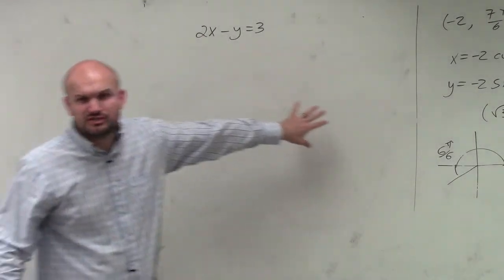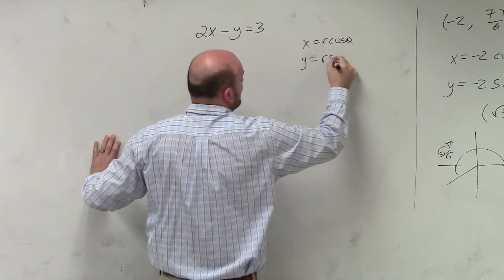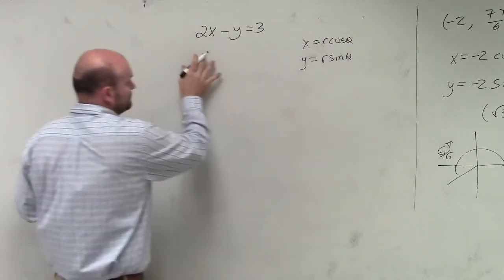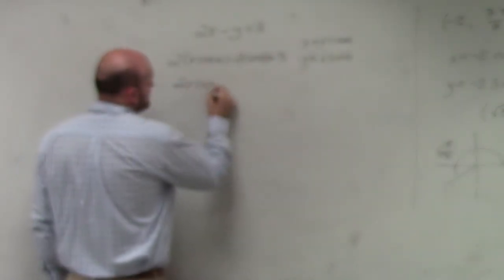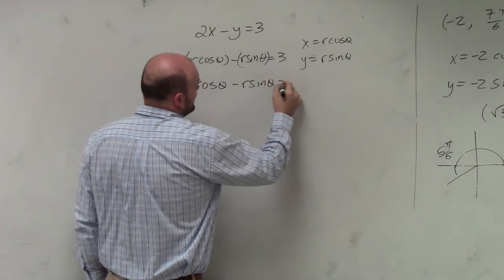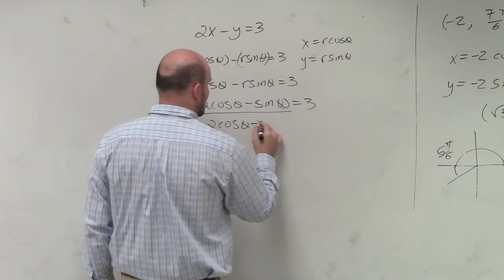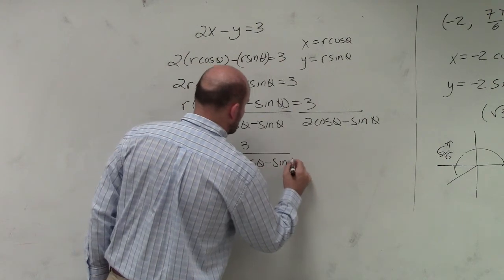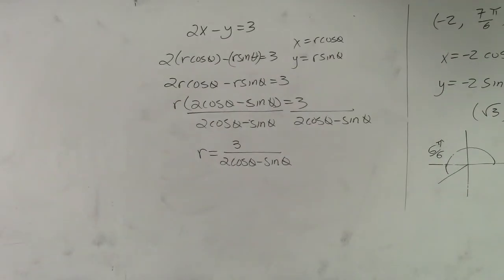Write a rectagular equation in polar form